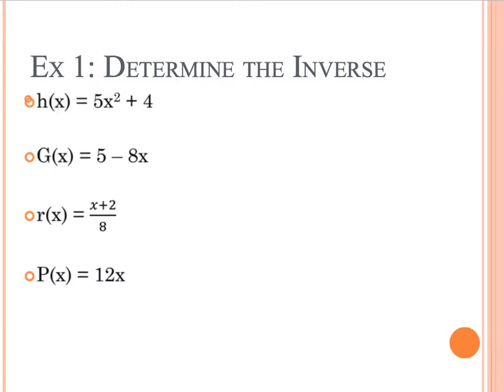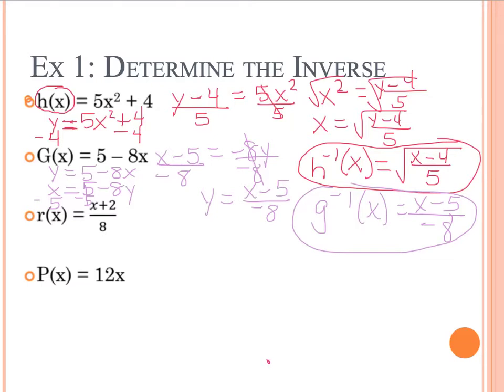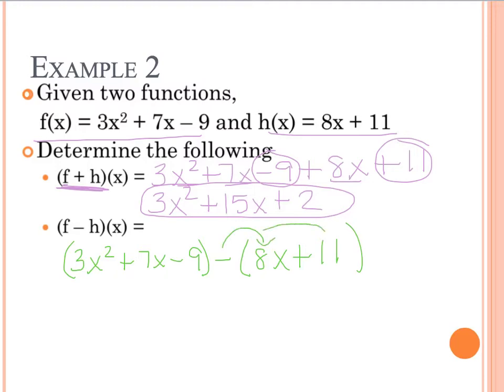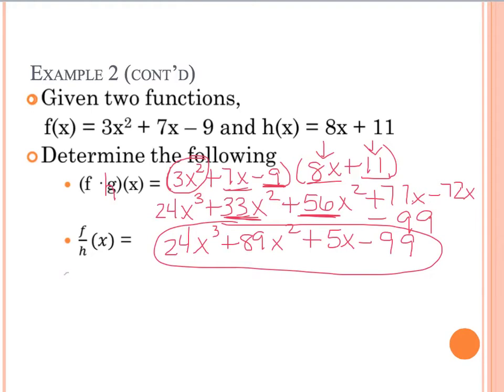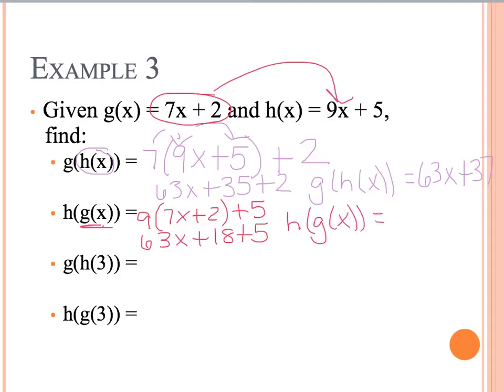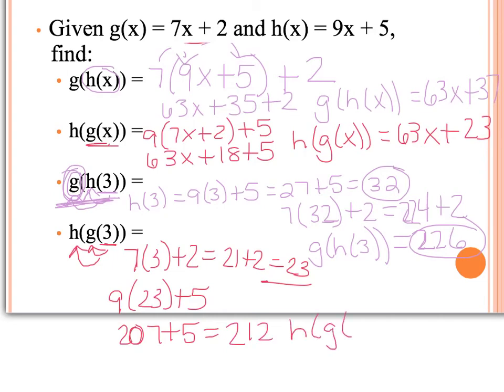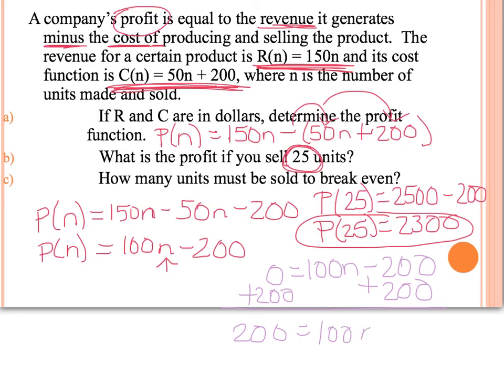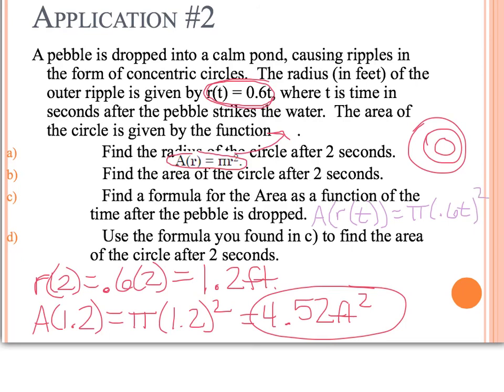Section 4.2 examples